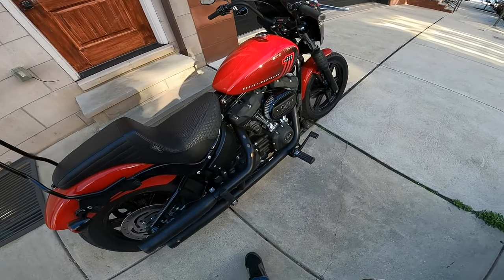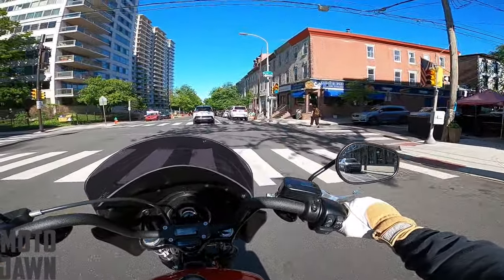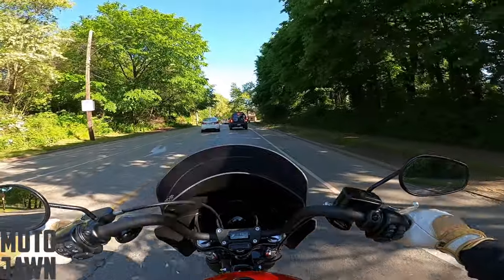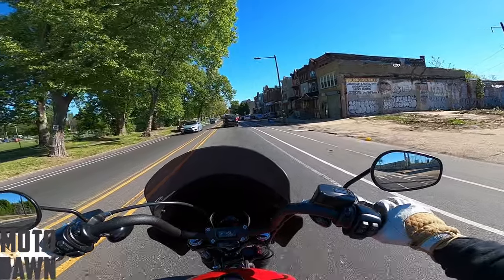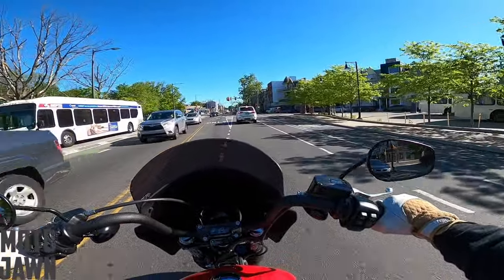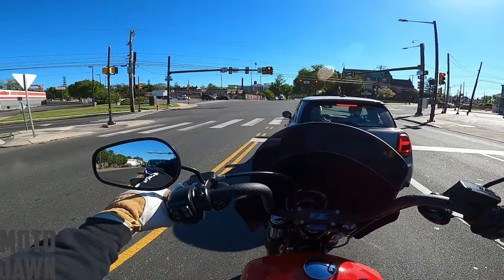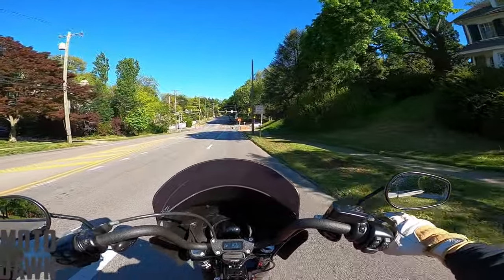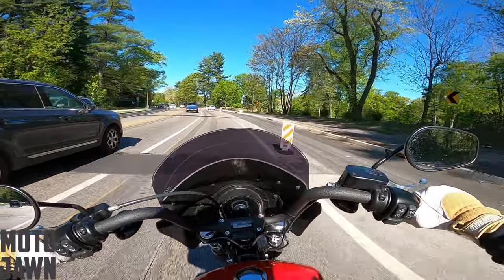IS the Harley Street Bob 114 a GOOD BEGINNER Motorcycle!?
IS the Harley Street Bob 114 a GOOD BEGINNER Motorcycle!? I get asked a lot if the Harley Street Bob is a good motorcycle for beginners. I think there is a lot of ways you can answer that question. But I will give my opinion and some info on this bike for beginners and other riders with some level of experience!